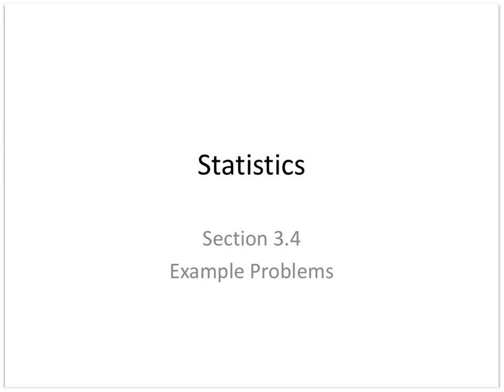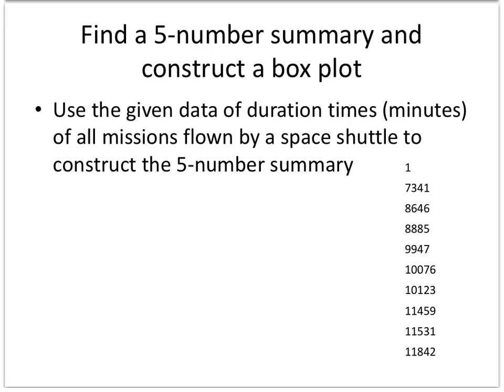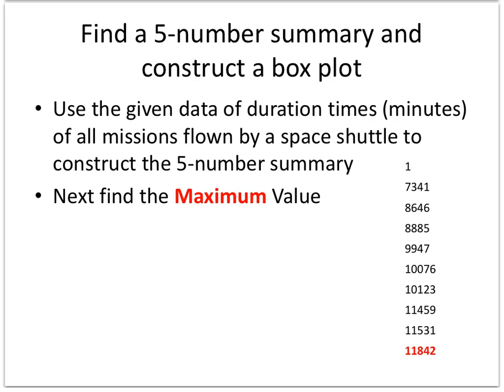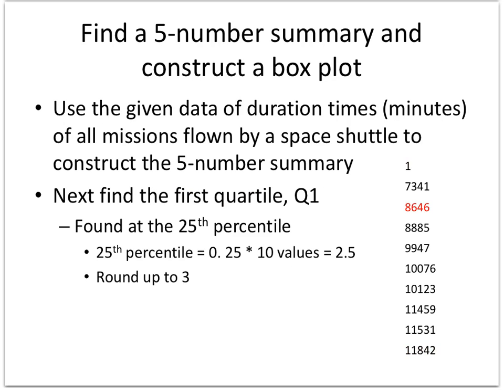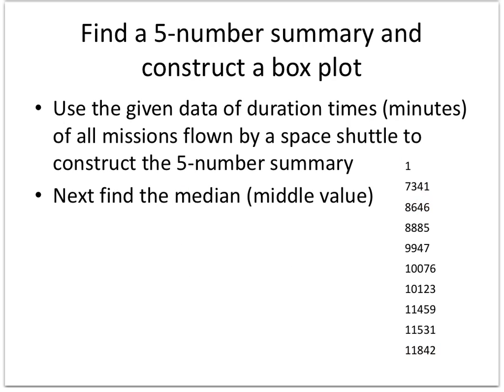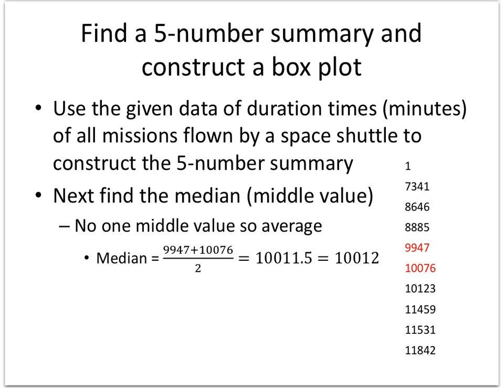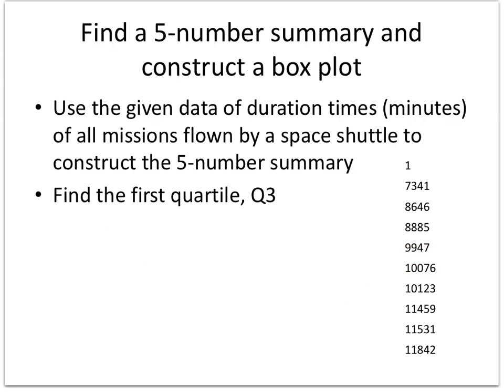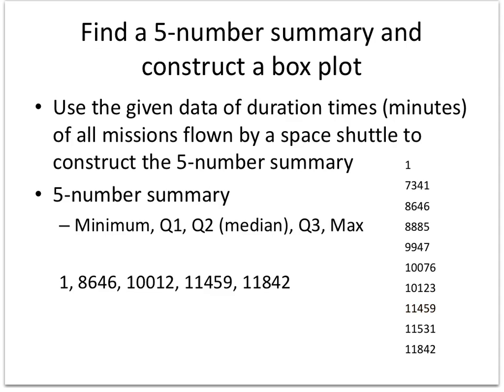MML 3.4c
Finding the 5-number summary and constructing a box plot